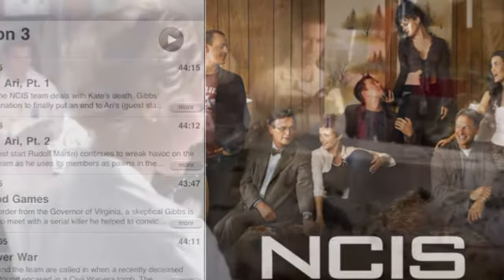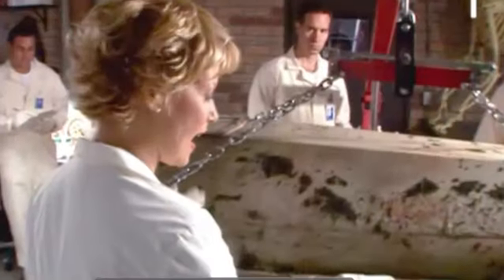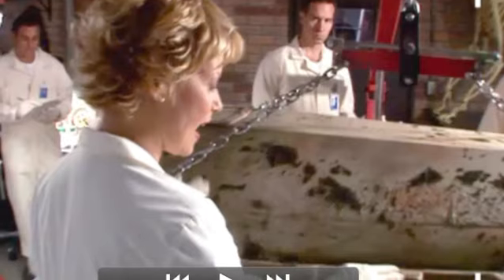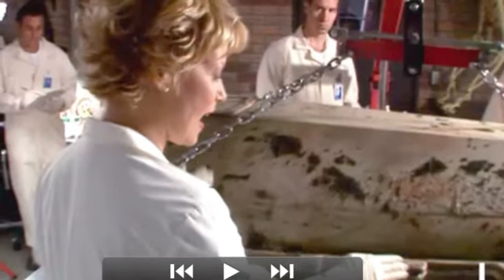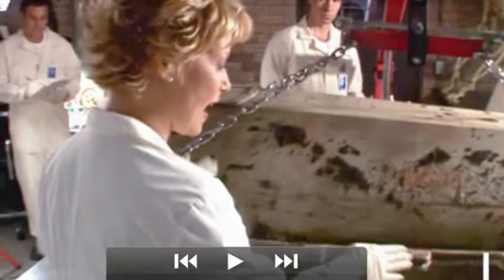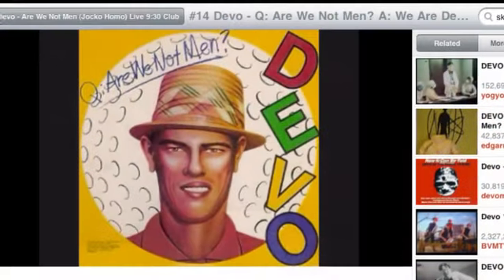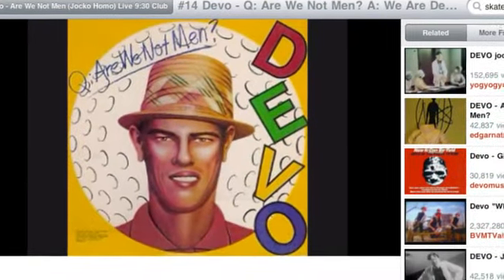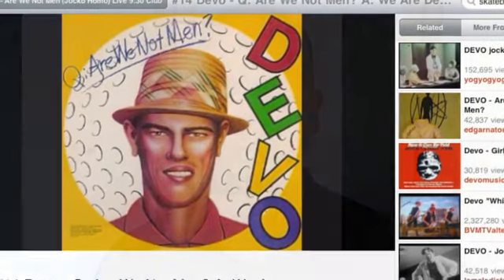How to Manage Videos and Photos on Your iPad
Learn tips on how to manage your video and photo collections on your iPad from the author of Sams Teach Yourself iPad in 10 Minutes, Bud E. Smith.